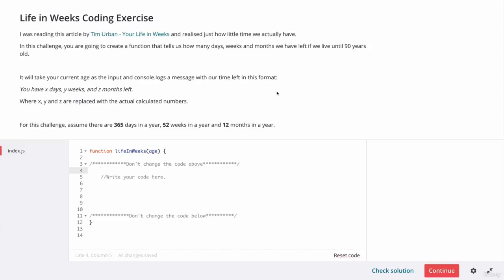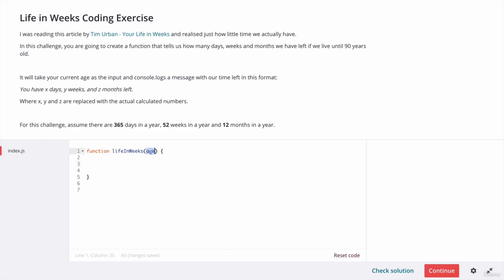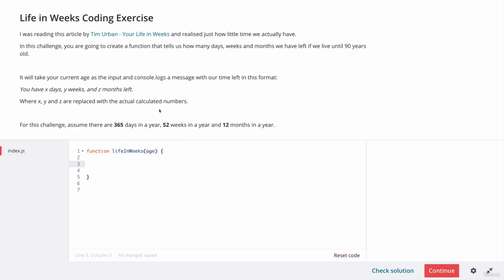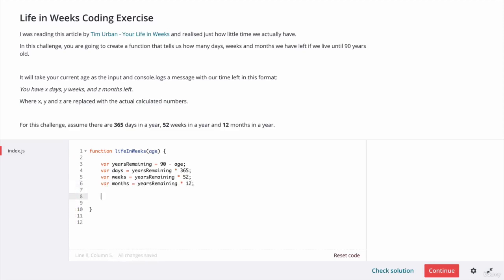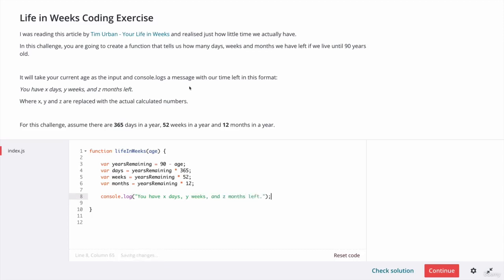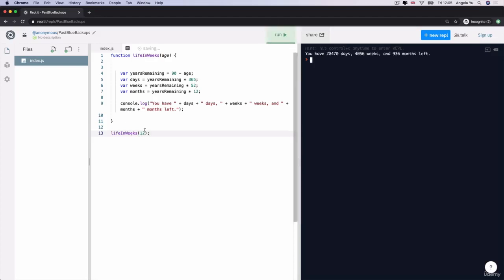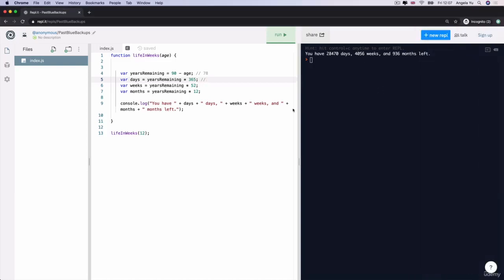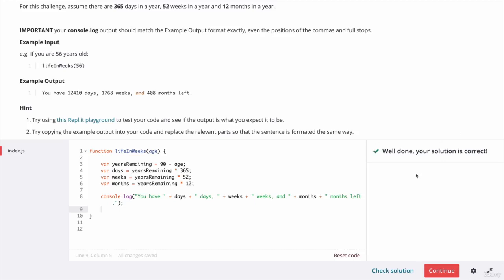020 Life In Weeks Solution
Title: "Life in Weeks: A JavaScript Project to Visualize Your Life"

Description: In this video, we'll walk you through a fun and practical JavaScript project that helps you visualize your life in weeks. We'll use JavaScript to calculate the number of weeks you've been alive, and then create a dynamic grid to represent your life in weeks, highlighting your current age and the remaining weeks you have left based on average life expectancy. We'll also show you how to add interactivity to the grid, allowing you to explore different life events and goals and see how they fit into your overall life timeline. By the end of this project, you'll have a better understanding of how to apply JavaScript concepts to real-world problems and gain a new perspective on your own life.